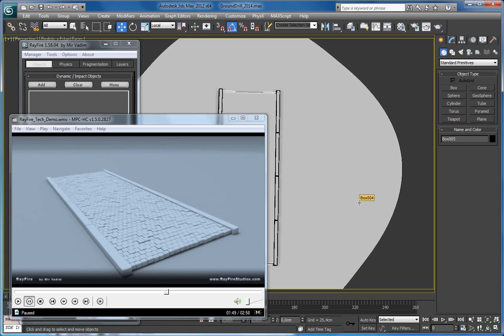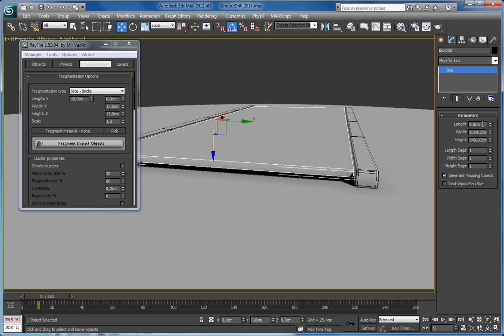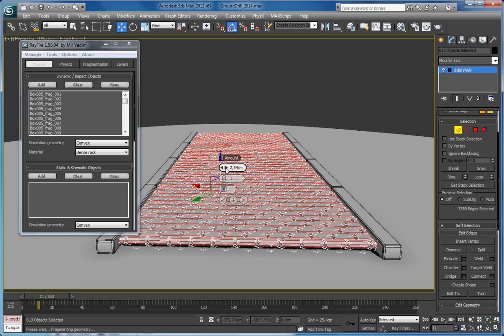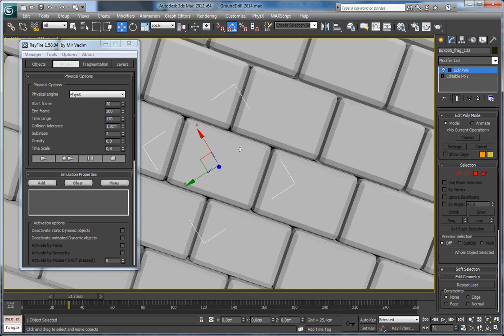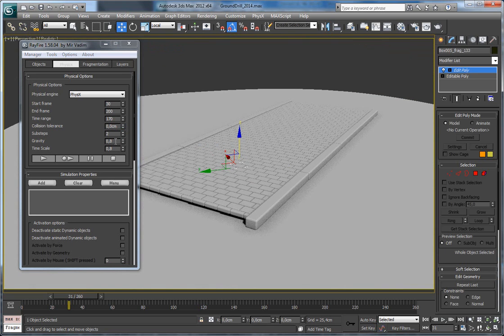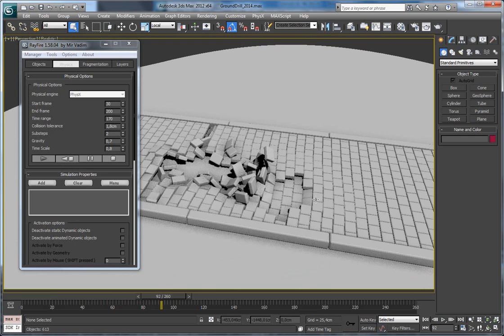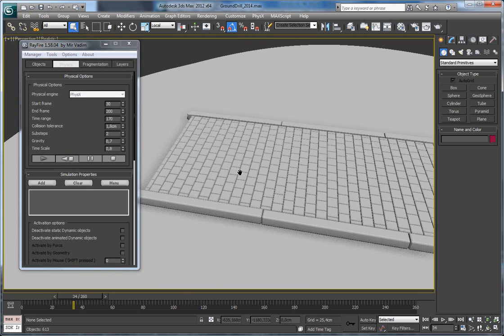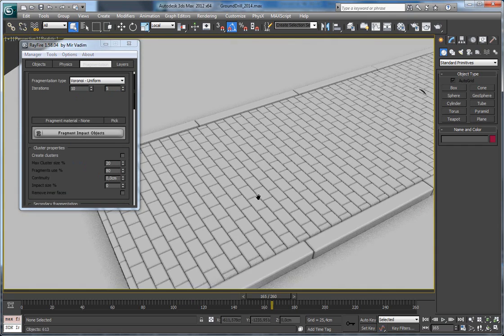RayFire Tutorial - Underground Drilling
In this tutorial You can see how to create underground drilling effect